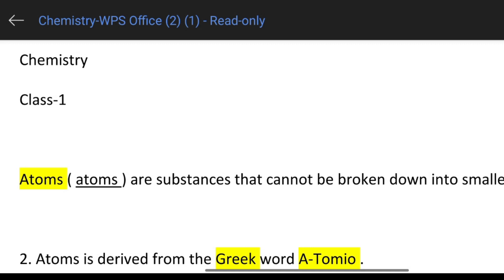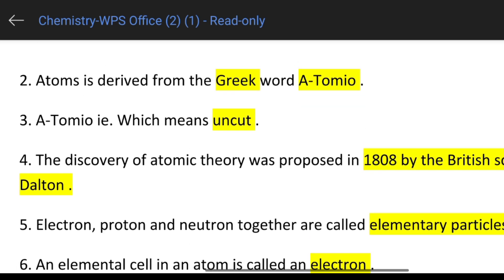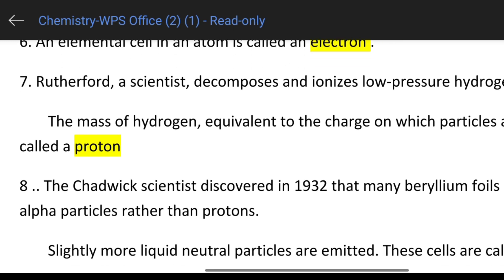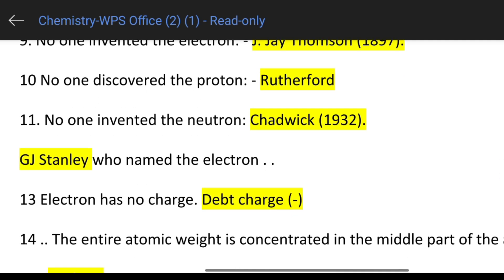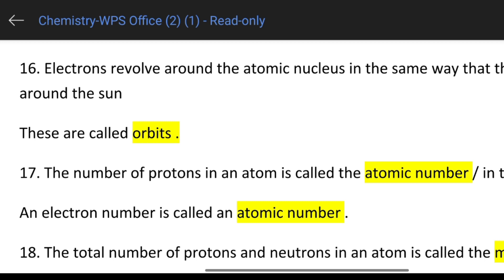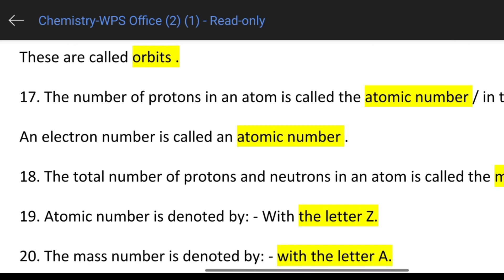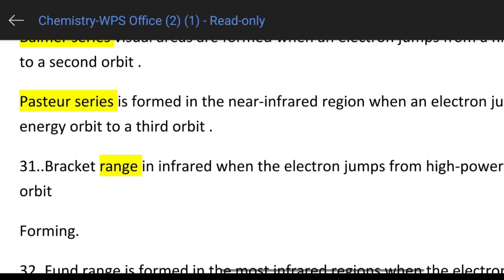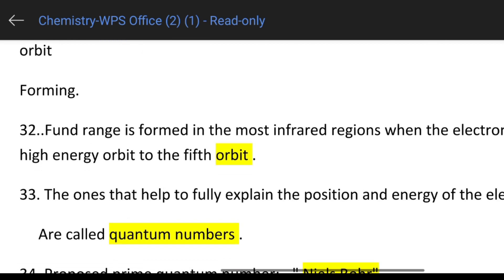Rajeshsmartinfo(Agricet bits on soil chemistry ).......💫💫💫💫💫💫💫